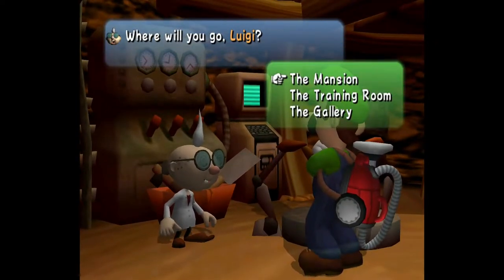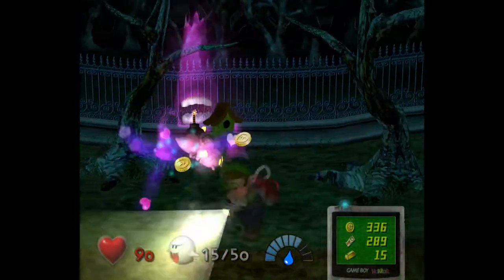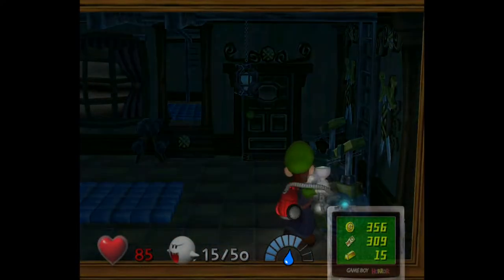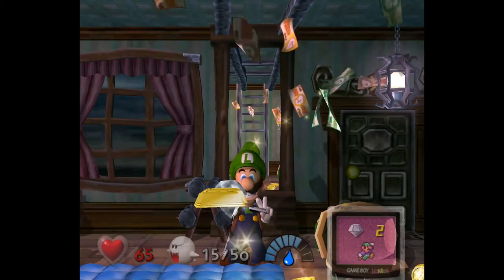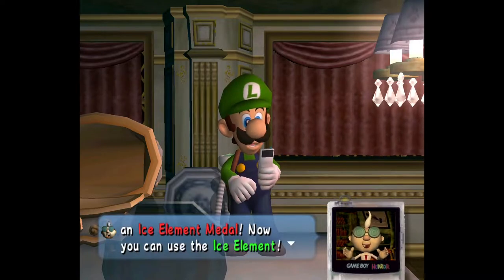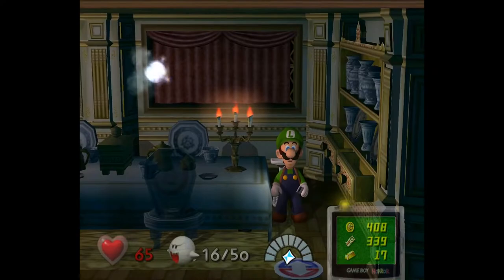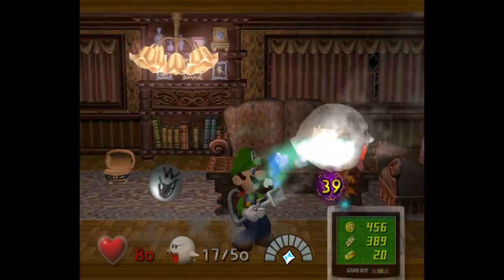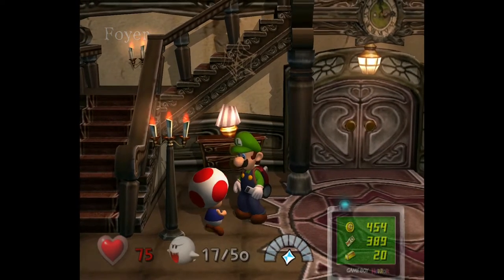Mario | Luigi's Mansion Part 5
In today's episode of Luigi's Mansion, we finally see what happened to Mario!

0:00 - Intro
0:20 - Getting to Area 3
2:05 - Courtyard
2:40 - Bottom of the Well
3:34 - Courtyard
4:58 - Rec Room
8:44 - Fortune-teller's Room
10:17 - Breaker Room
10:56 - Tea Room
13:35 - Washroom
14:55 - Bathroom
15:45 - Nana's Room
18:31 - Outro